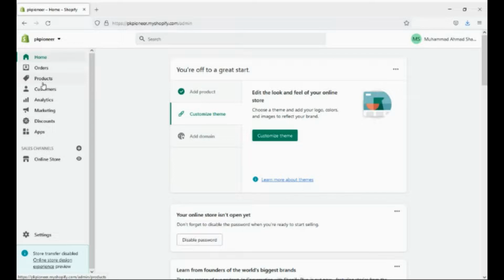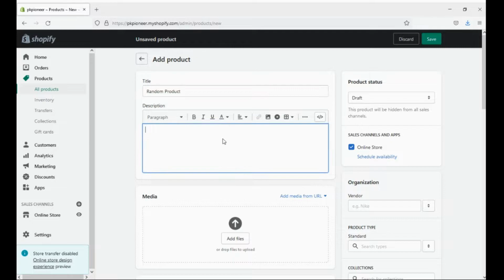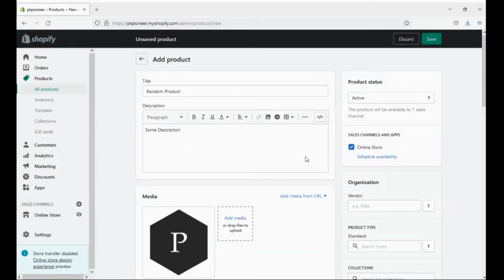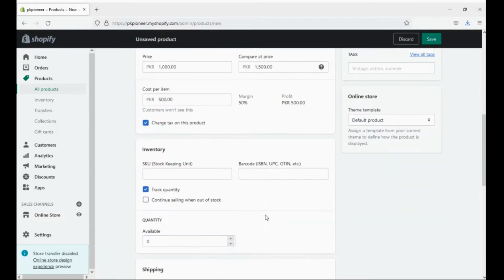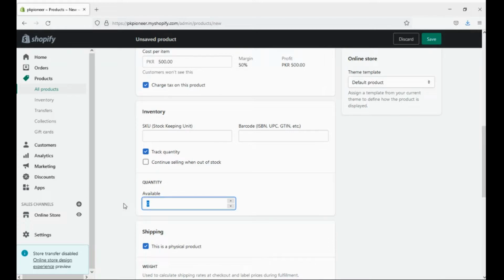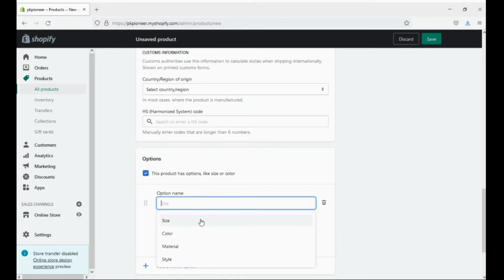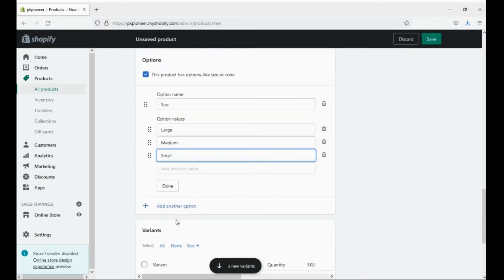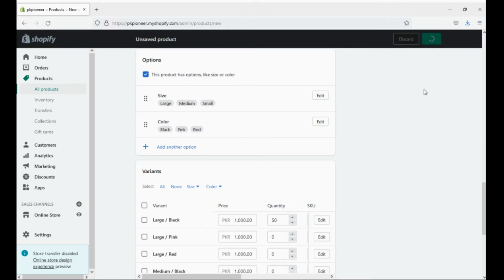How to Create Products in Shopify with Variants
Learn how to quickly set up a Shopify product with different size and color options.

This is great to add in so customers can quickly shop your different product options and the product image itself changes to reflect their selection.